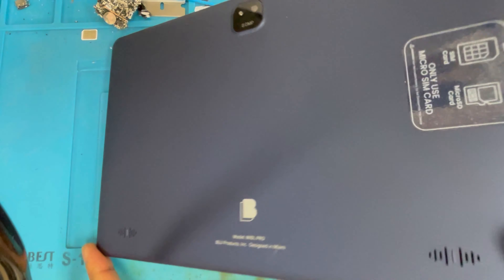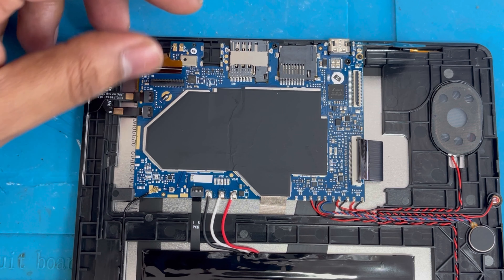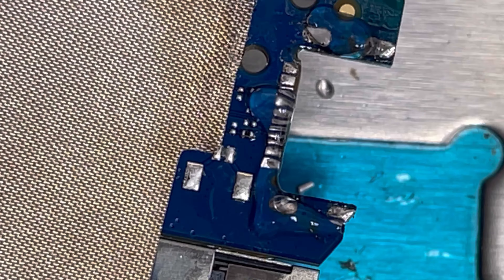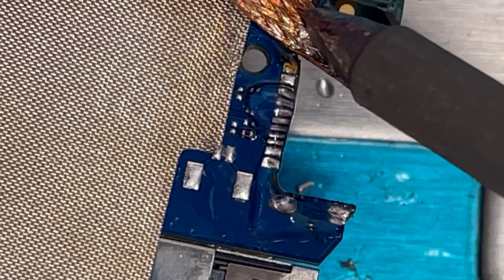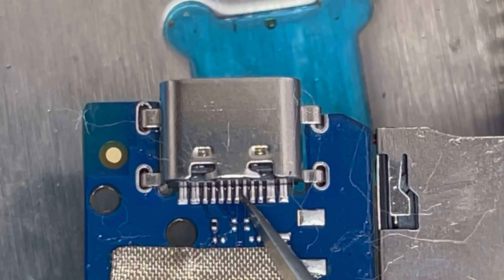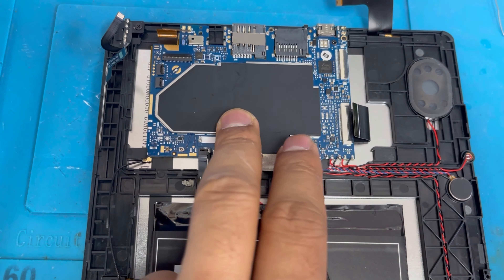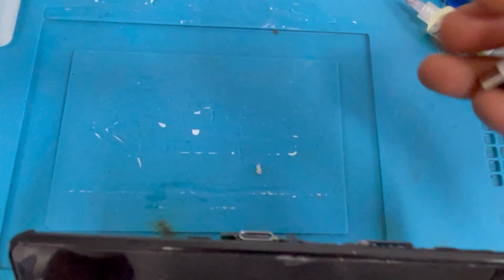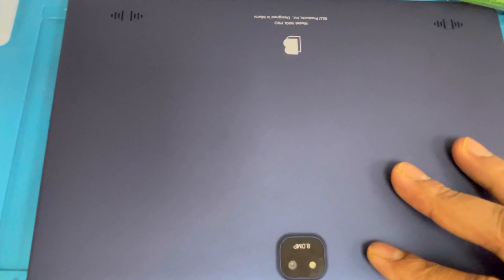Blu M10l pro charging port replacement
How to replace Blu M10l pro charging port